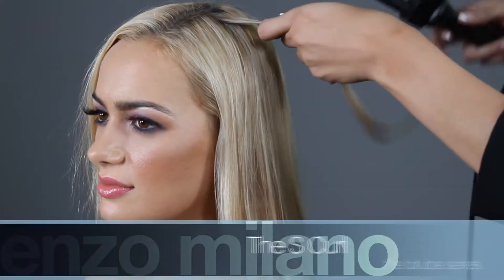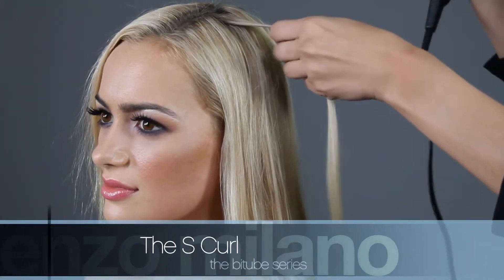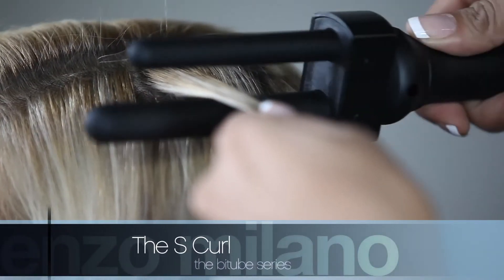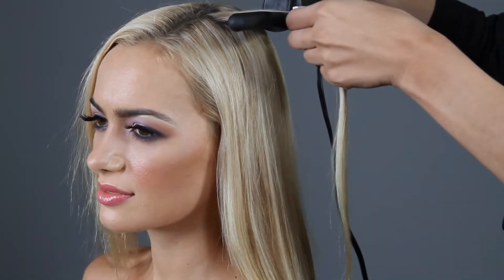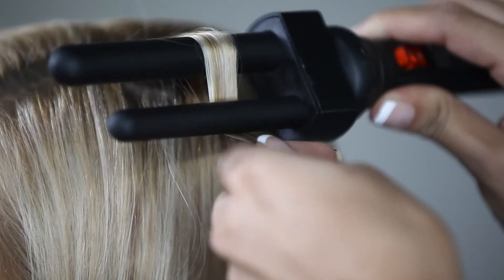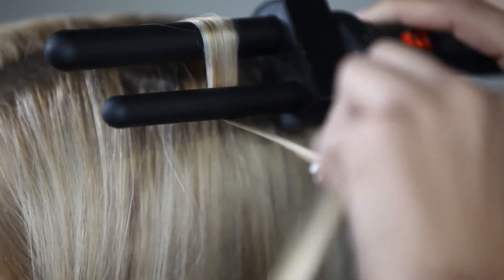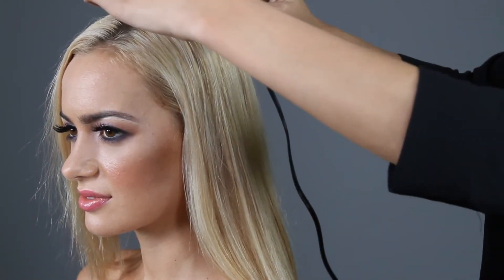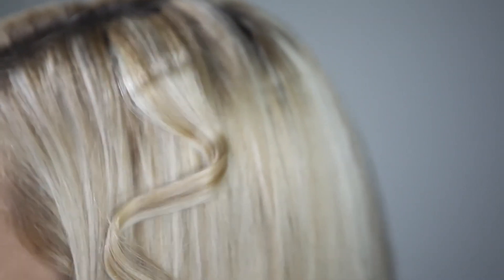Enzo Milano | Bitube Series Clipless Curling Iron | S Curl (pro)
Learn how to create the ENZO S Curl with your Enzo Milano - Bitube series clip less curling iron. Create this look for your clients.